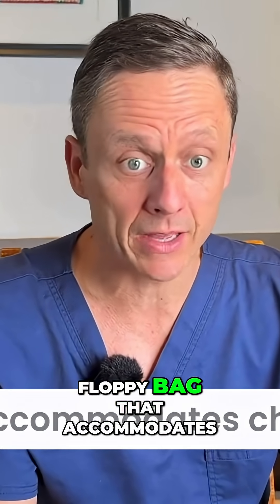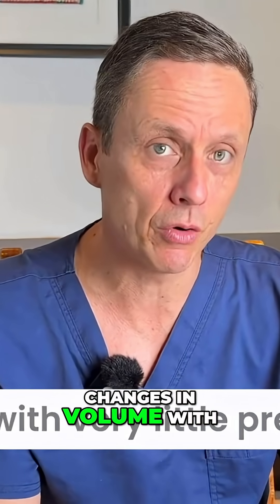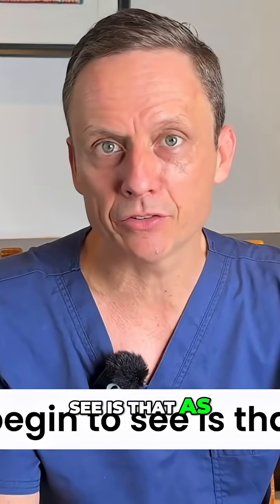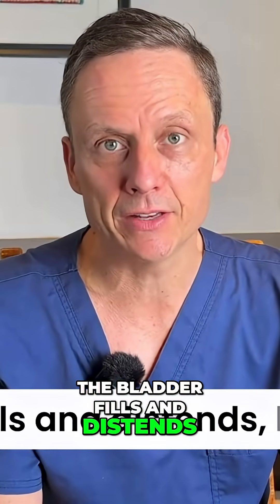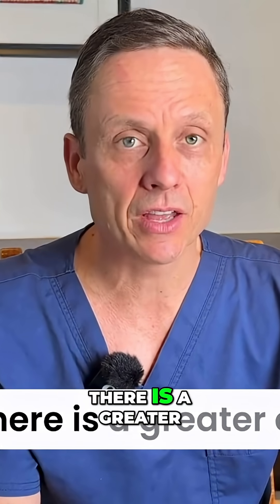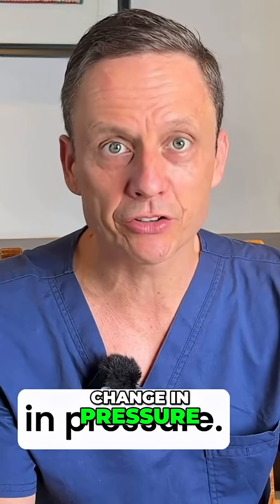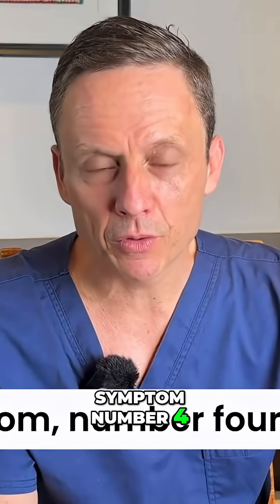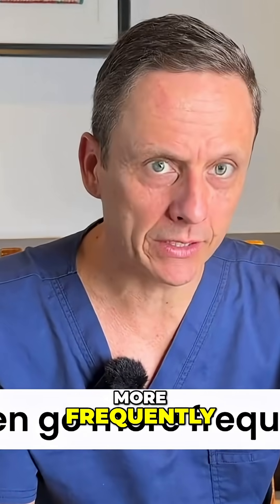BPH Irritative Symptoms: Frequent Urination? Here's Why!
Learn about irritative symptoms of BPH! We explain how changes in the bladder wall, including thickening, lead to frequent urination. Discover the science behind bladder elasticity and its impact. Stay informed with us!